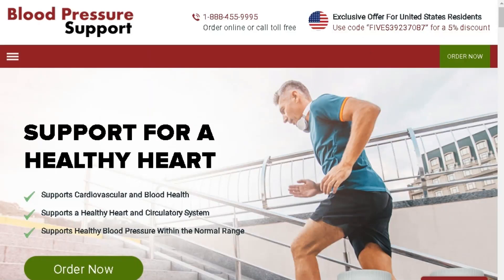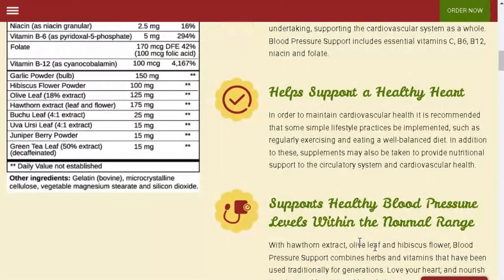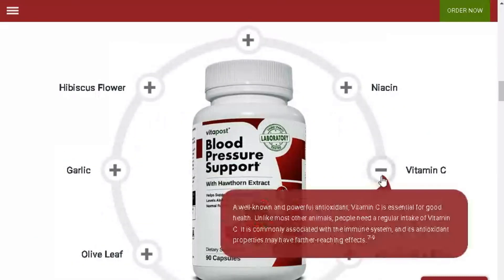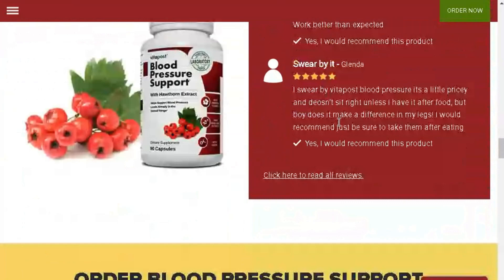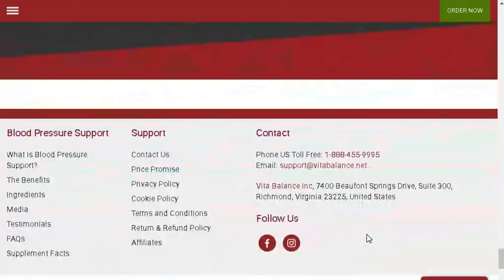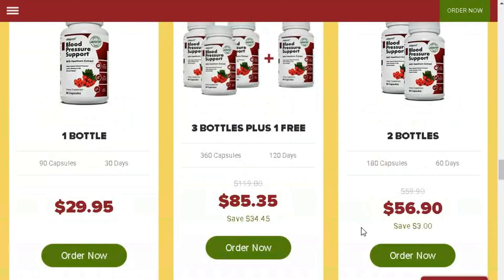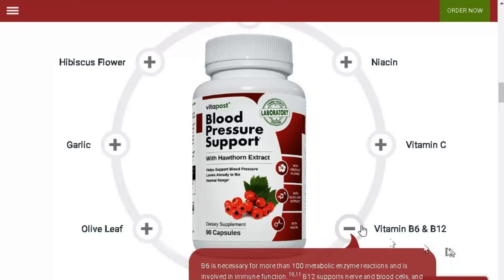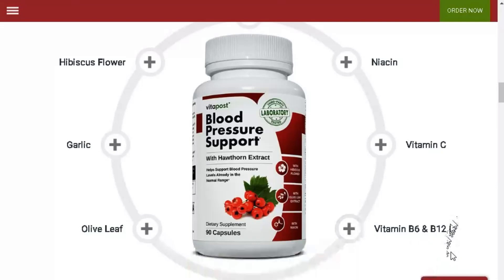✅Blood Pressure Support - Blood Pressure Support suplement - Blood Pressure Support works?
"Hey, everyone! Today, I'm bringing you a comprehensive review of Blood Pressure Support, an incredible supplement that can help improve your cardiovascular health."
"Before we dive in, I want to remind all of us how important it is to take care of our heart health. High blood pressure can lead to various issues like heart disease and stroke. That's why maintaining good cardiovascular health is crucial."
"Blood Pressure Support is a supplement formulated with carefully selected natural ingredients, such as garlic extract, coenzyme Q10, olive leaf, and magnesium. These components are known for their benefits to heart health and aiding in blood pressure control."
"Now, let's talk more about Blood Pressure Support and my personal experience with it."
Blood Pressure Support has a special formula that combines garlic extract, coenzyme Q10, olive leaf, and magnesium. These ingredients work together to improve cardiovascular health."
"Garlic extract can help dilate blood vessels, improving blood flow and reducing blood pressure. Coenzyme Q10 is essential for energy production in heart cells, keeping the heart healthy. Olive leaf has antioxidant properties, protecting the heart against oxidative damage. Lastly, magnesium plays a crucial role in proper cardiovascular function."
"I've been using Blood Pressure Support regularly for a few weeks now, and I've noticed some significant improvements in my cardiovascular health."
"Since I started taking the supplement, my blood pressure has been consistently within healthy levels. Additionally, I've experienced increased energy and overall well-being."
"It's important to remember that everyone is unique, and results may vary. Therefore, it's always advisable to consult a healthcare professional before starting any supplementation."
"In conclusion, Blood Pressure Support has proven to be a promising supplement for improving cardiovascular health. Its natural formula and the results I've achieved have left me highly satisfied."
"However, it's crucial to emphasize that this is solely my personal experience, and individual responses may differ. Therefore, seeking medical guidance before starting any supplementation is essential."